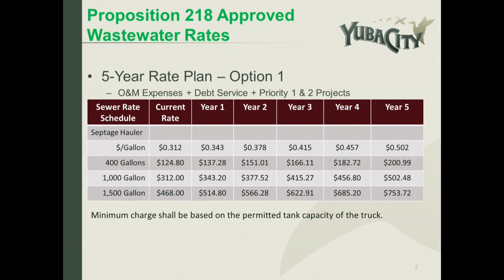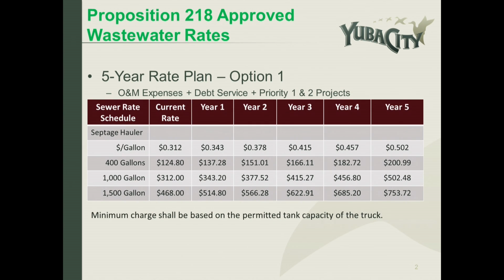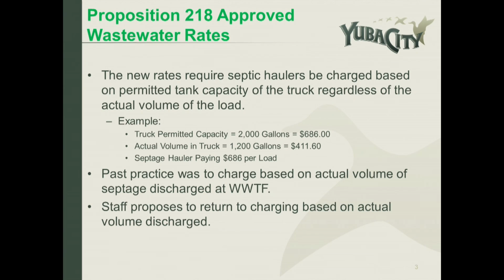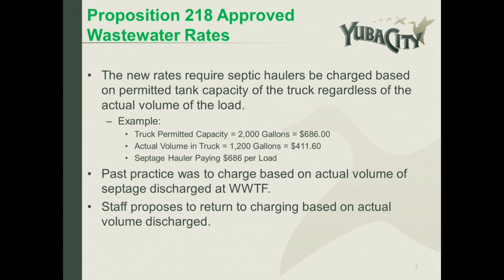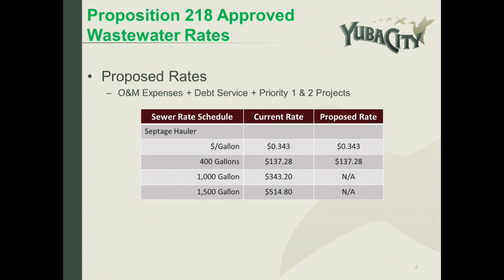City Council Meeting 9-6-2016 Item 12